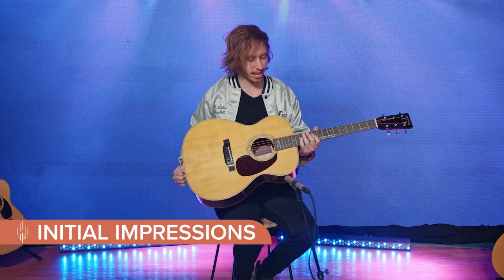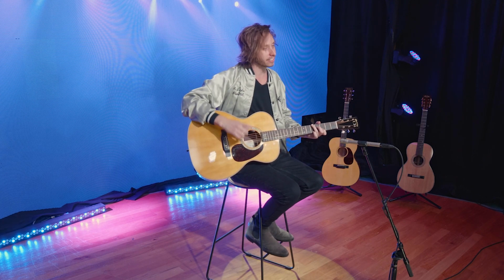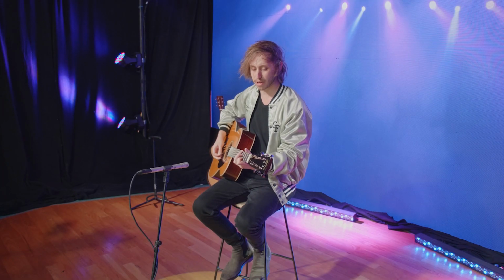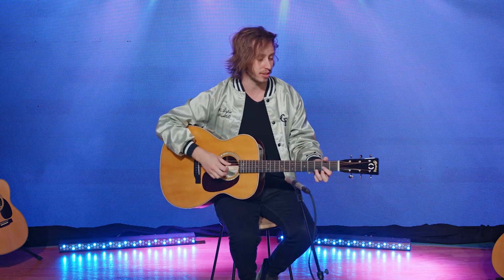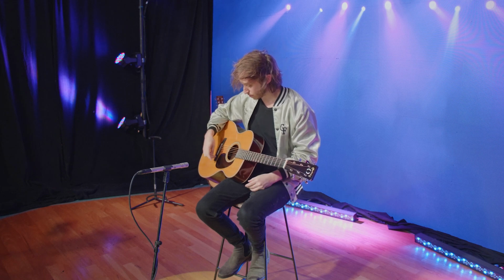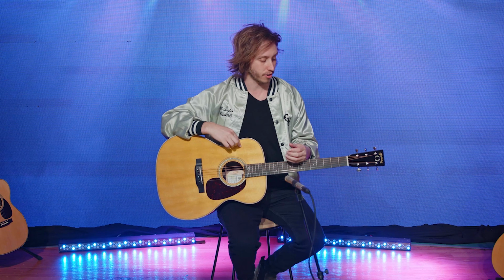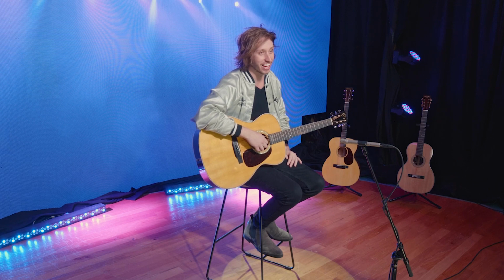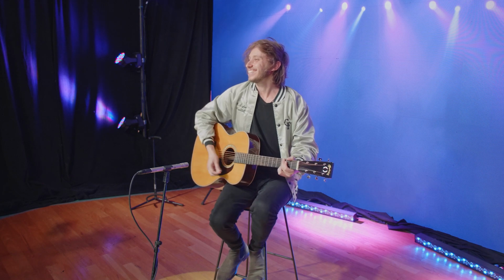Martin 000-28 Guitar Review - Andrew Bergthold - Unveiling the Elegance and Rich Tone of the 000-28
MORE GEAR AND INSTRUMENT REVIEWS

When it comes to acoustic guitars, few names are as revered as Martin. The company's rich heritage, commitment to craftsmanship, and the ability to marry tradition with innovation have made them a top choice for musicians around the world. The Martin 000-28 Acoustic Guitar is a prime example of their expertise, offering a harmonious blend of timeless style and a bold, complex tone that's sure to captivate any musician. In this article, we'll explore the features and qualities that make the Martin 000-28 a remarkable instrument.

The Design and Build
One of the standout features of the Martin 000-28 is its scalloped X-bracing, which significantly contributes to its exceptional tonal qualities. The scalloped bracing design allows the guitar's soundboard (made of high-quality spruce) to vibrate more freely, producing a richer, more resonant tone. This, coupled with the back and sides crafted from East Indian rosewood, gives the guitar its signature voice – a sound that is both bold and complex, making it ideal for a wide range of musical genres.

In addition to its tonal prowess, the Martin 000-28 is a visual delight. The herringbone trim and antique white binding enhance its aesthetics, creating a classic, elegant appearance that pays homage to Martin's heritage. The combination of a polished gloss finish and vintage-inspired details ensures that this guitar is as much a work of art as it is a musical instrument.

Playability and Comfort
Beyond its stunning appearance and sonorous tone, the Martin 000-28 offers exceptional playability. The guitar features a sleek modified low-oval neck that fits comfortably in your hand, making it effortless to play for extended periods. Whether you're fingerpicking intricate melodies or strumming chords with gusto, this guitar's neck design ensures a delightful experience that you won't want to put down.

The Martin 000-28 is not just an instrument that sounds great and plays well; it's designed for comfort, so you can keep playing without fatigue. Whether you're performing on stage or practicing for hours, the ergonomic design of this guitar ensures that you can give your best without any discomfort.

Finishes to Suit Your Style
The Martin 000-28 Acoustic Guitar is available in two stunning finishes, Sunburst and Ambertone. The Sunburst finish adds a touch of vintage charm to the guitar, giving it a warm and distinctive look. On the other hand, the Ambertone finish exudes an elegant simplicity that complements the instrument's classic design. Whether you prefer a more traditional appearance or something with a modern twist, there's a finish to suit your style and preferences.

Conclusion
The Martin 000-28 Acoustic Guitar is a true masterpiece that combines exquisite craftsmanship with unparalleled playability and an extraordinary tonal palette. It represents the culmination of Martin's long-standing tradition of excellence, catering to musicians who demand the best in both form and function.

Whether you're an experienced guitarist looking to add a new gem to your collection or a beginner in search of an exceptional first instrument, the Martin 000-28 promises to be a wise choice. Its scalloped X-bracing, herringbone trim, and antique white binding combine to create an instrument that not only sounds fantastic but is also a work of art. The Spruce and East Indian rosewood construction and modified low-oval neck make it a joy to play, and the availability of Sunburst and Ambertone finishes ensures that you can choose the one that resonates with your personal style.

In the world of acoustic guitars, the Martin 000-28 stands as a testament to timeless craftsmanship, offering a bold, complex tone and timeless style that are sure to enchant musicians for generations to come.

MB01R8Y05CVWAOW